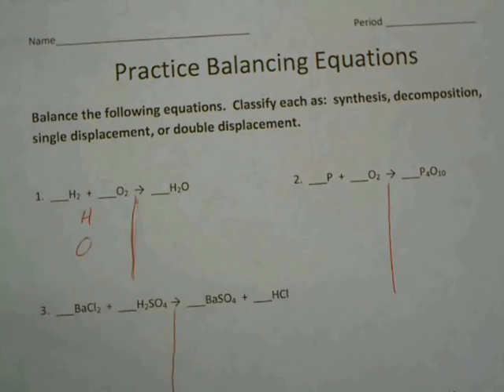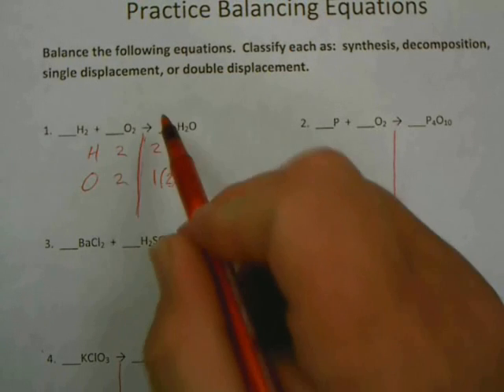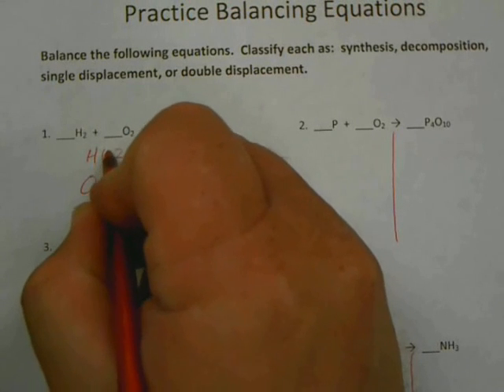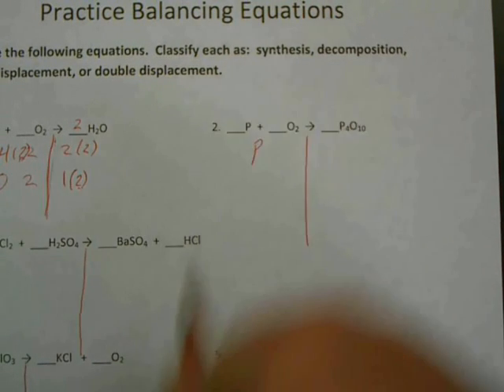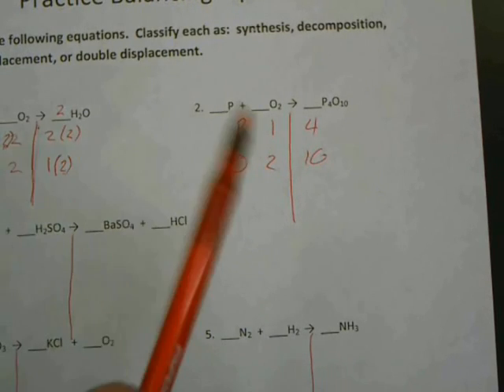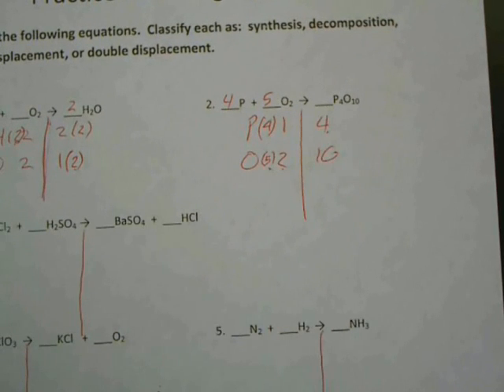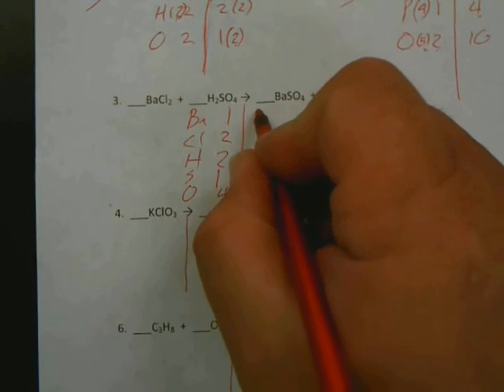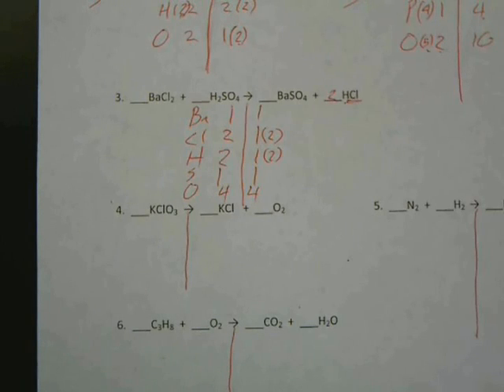Practice Balancing Equations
How to balance simple equations using a T chart